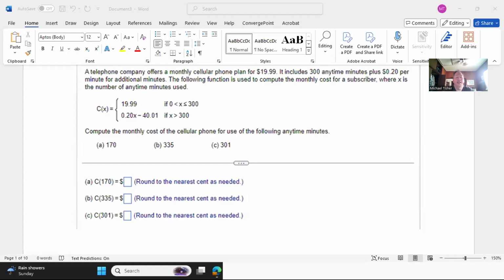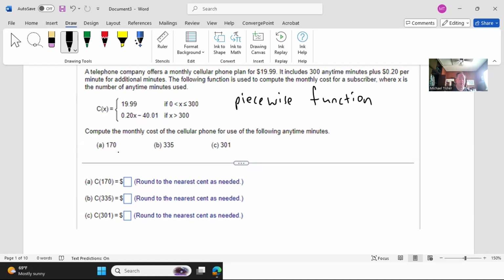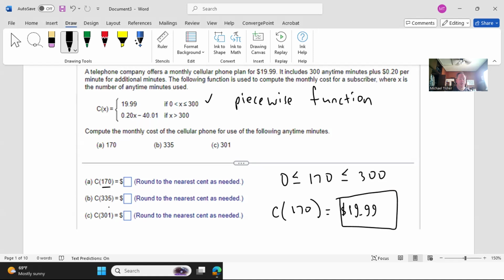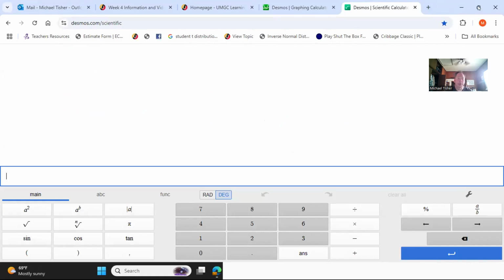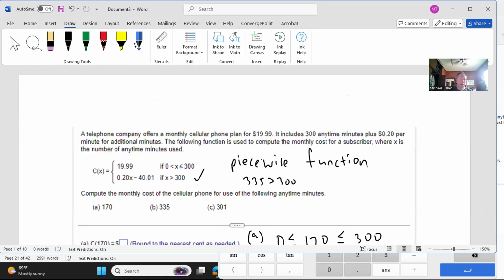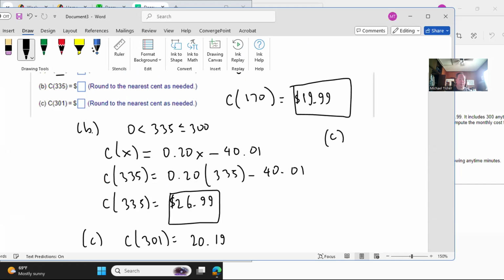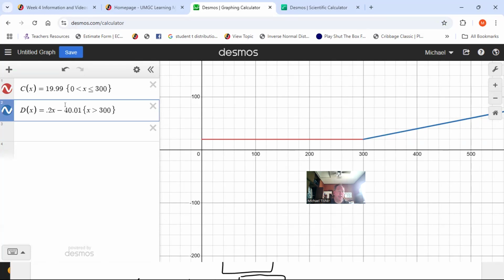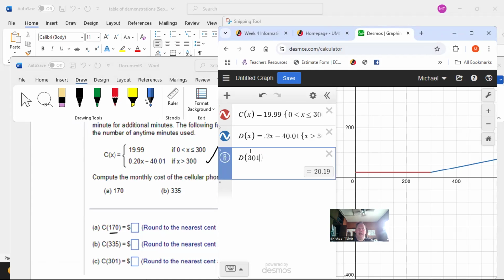Piecewise Functions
A worked example of a piecewise function.